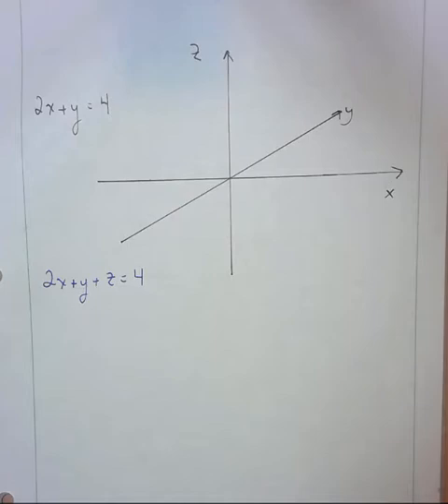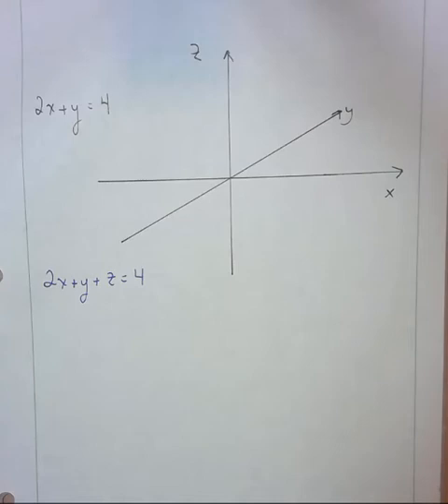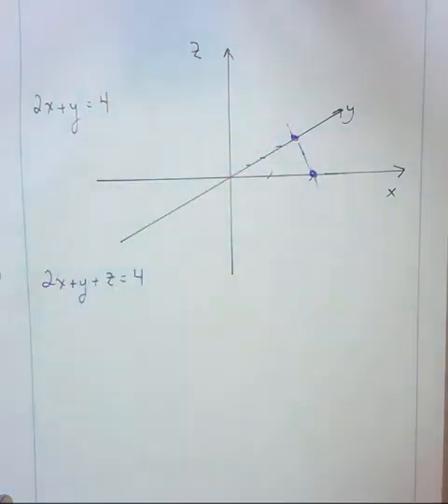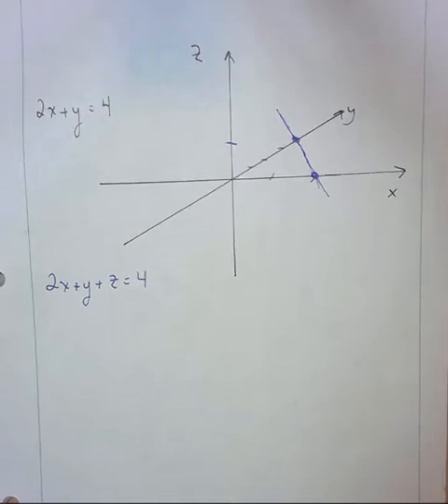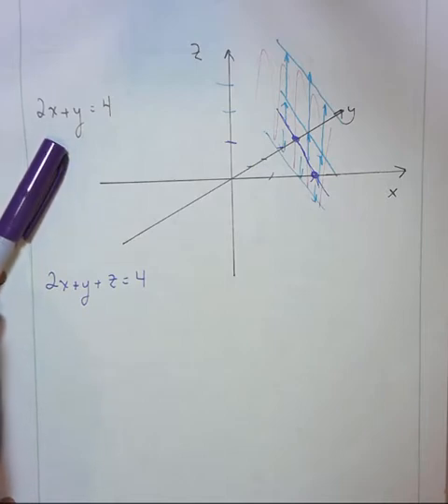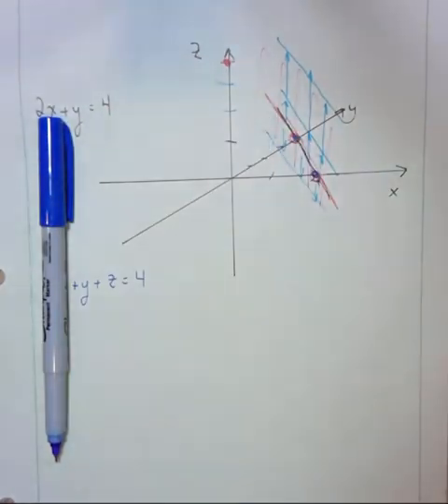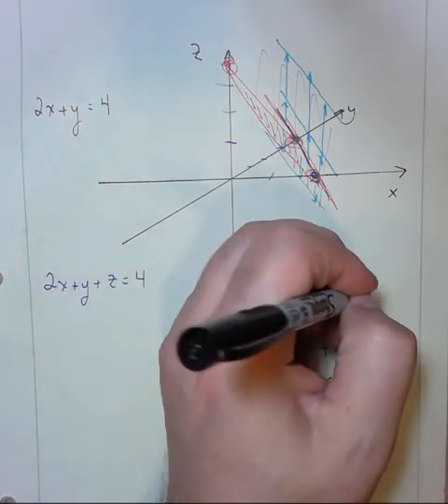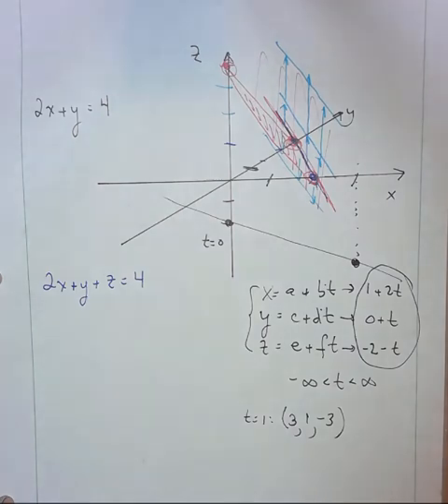Math 253 Lines in 3D